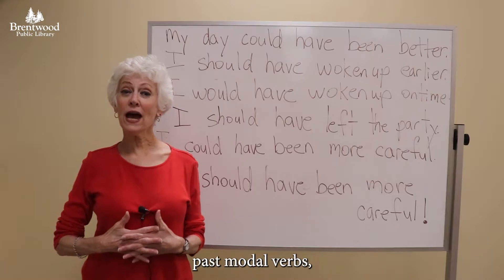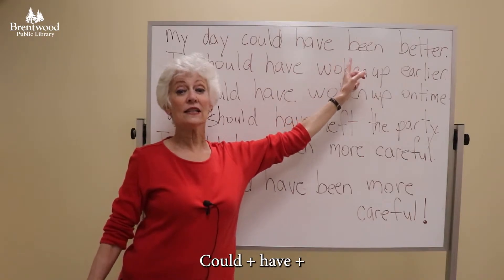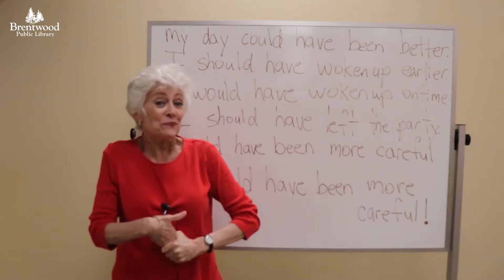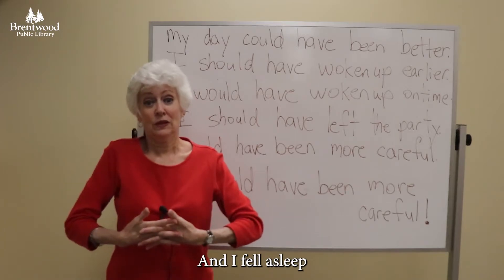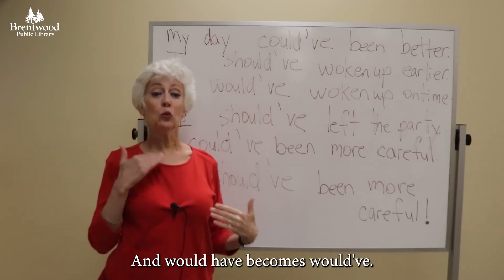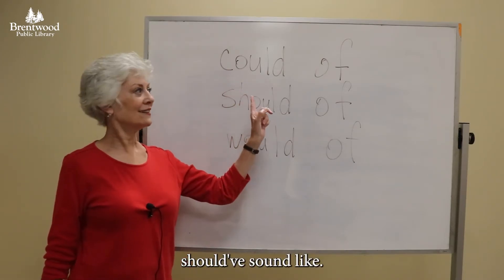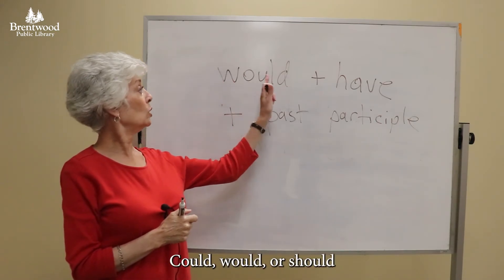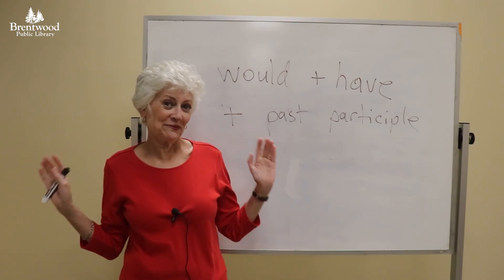Introduction to Contractions Part 5: English with Julia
Welcome to the Brentwood Public Library where we host a bunch of amazing programs and have a ton of great books and videos to check out.